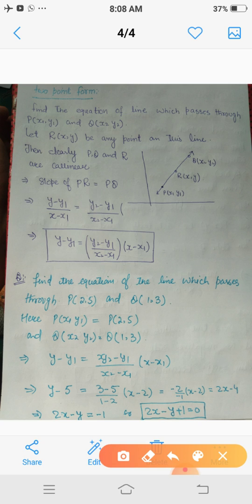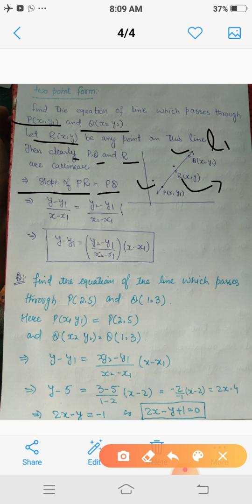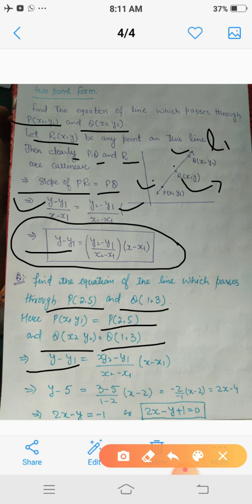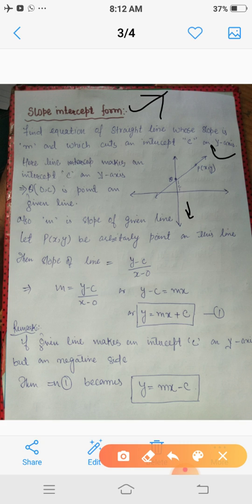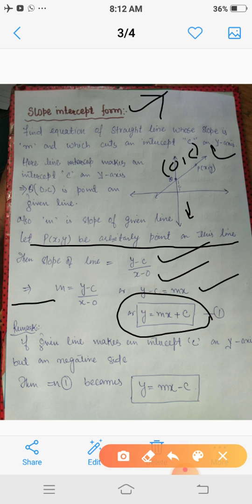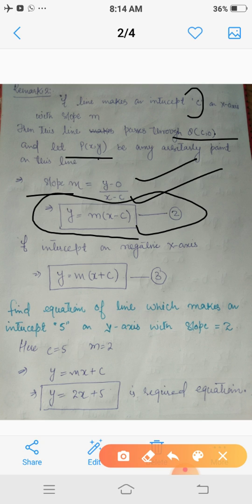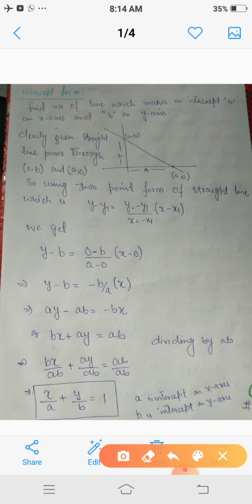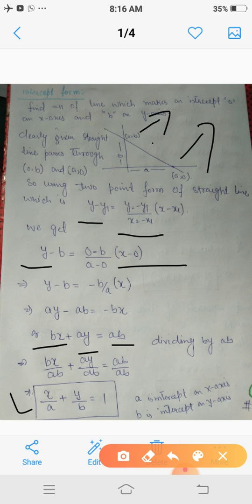Intercept form of straight line 11th math